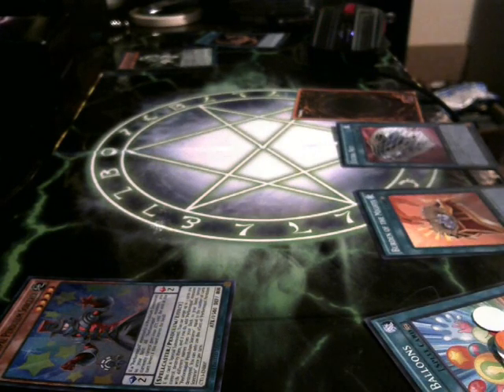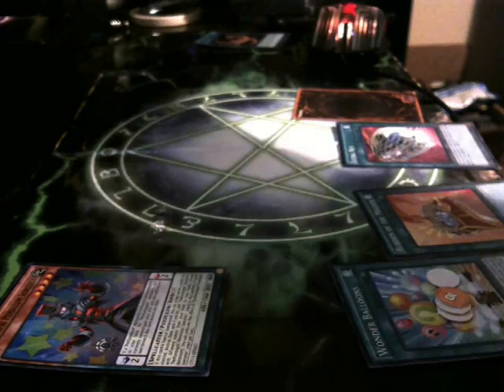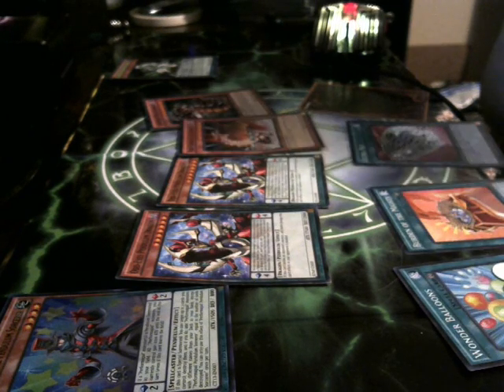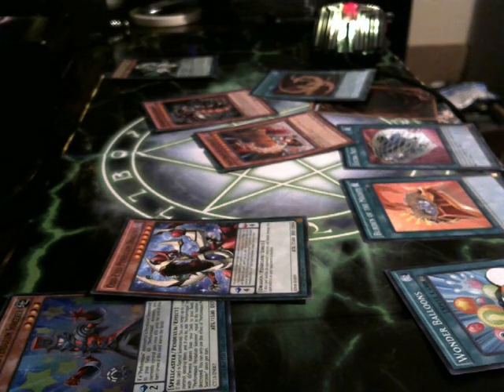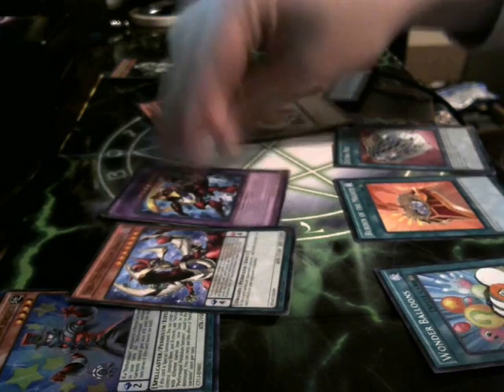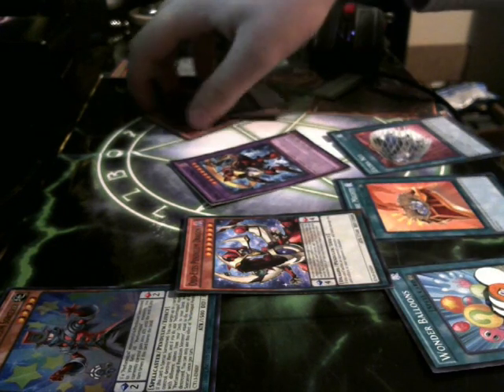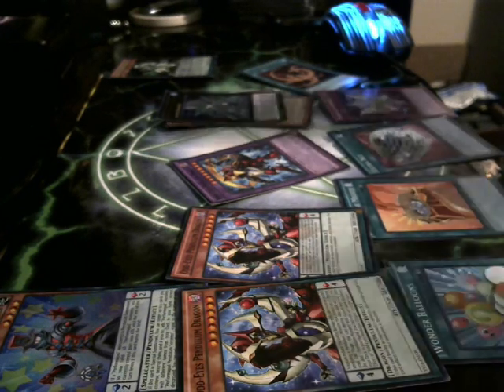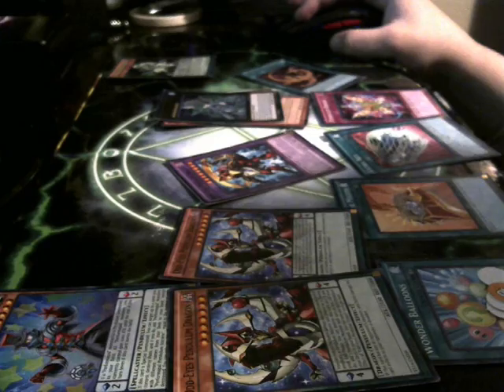Kuriboh's Combo Korner Performapals